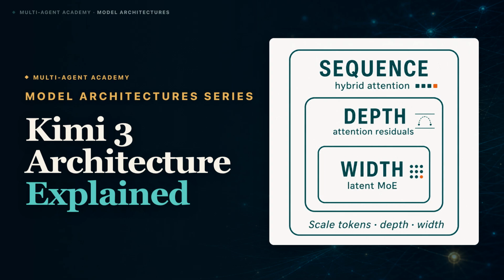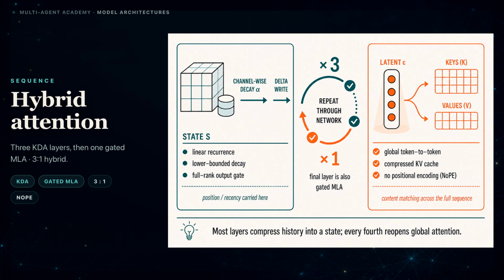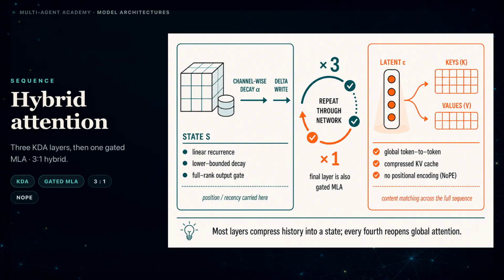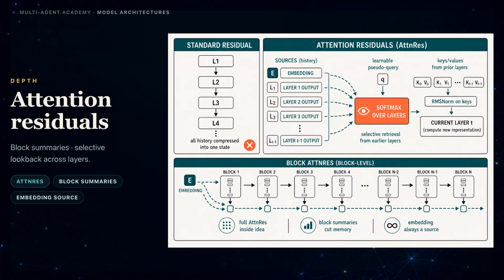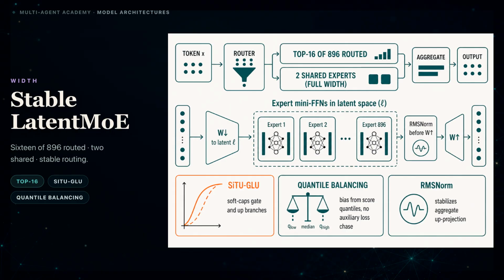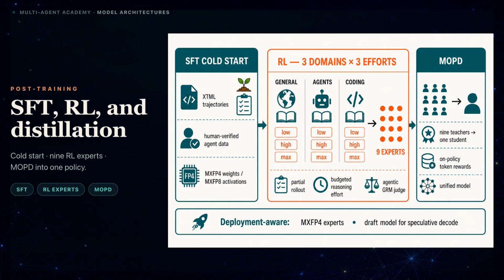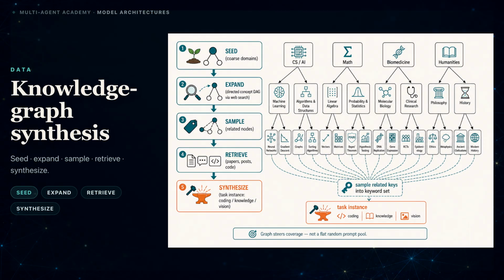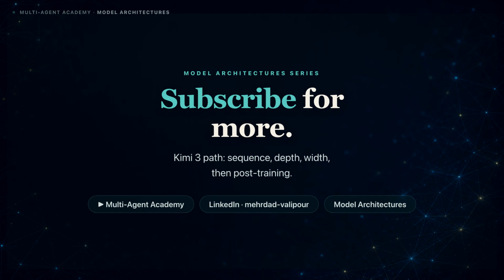Kimi 3 Architecture Explained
Kimi 3 scales information across sequence, depth, and width — then specializes that stack in post-training.

In this video:
• Hybrid attention: three Kimi Delta Attention layers, then one gated MLA
• Attention residuals and block summaries across depth
• Stable LatentMoE: sixteen of 896 routed experts plus two shared
• Post-training: SFT → RL experts → multi-teacher distillation
• Knowledge-graph guided task synthesis

Model Architectures series · grounded in the Kimi K3 technical report (arXiv:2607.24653).

Chapters:
0:00 Kimi 3 Architecture Explained
0:06 Sequence, depth, and width
1:01 Hybrid attention
2:11 Attention residuals
3:05 Stable LatentMoE
4:13 SFT, RL, and distillation
5:27 Knowledge-graph synthesis
6:21 Subscribe